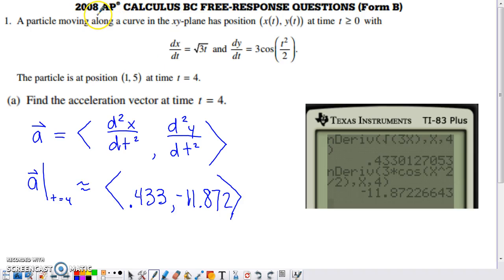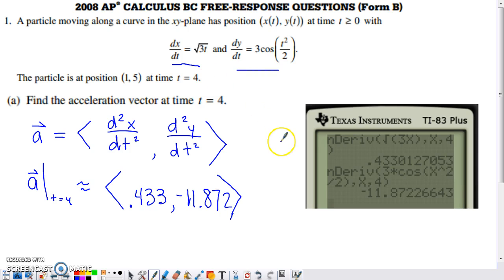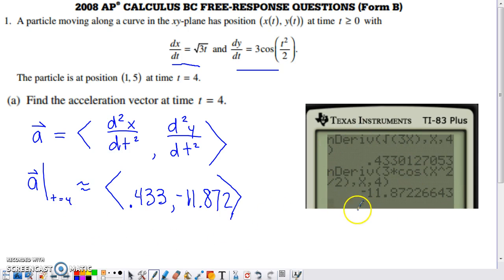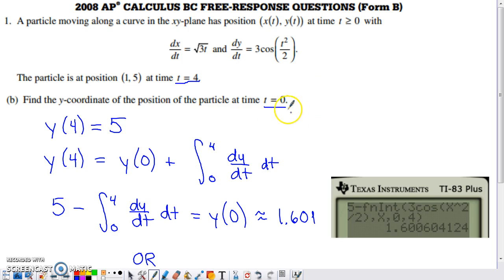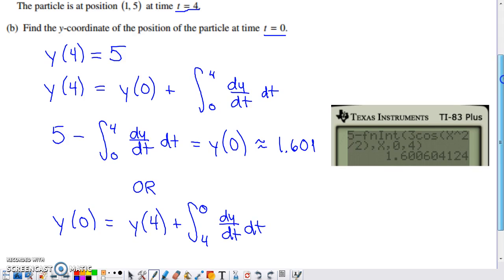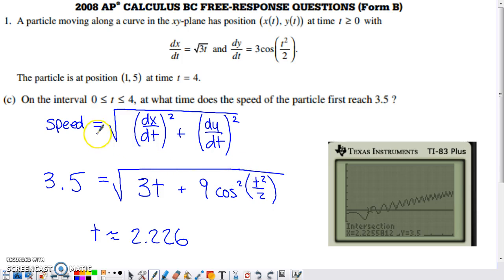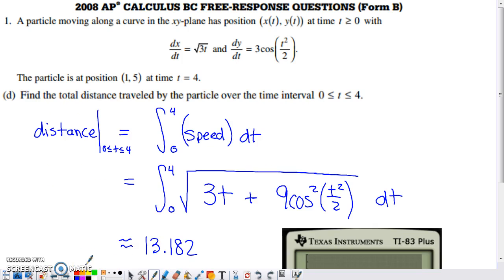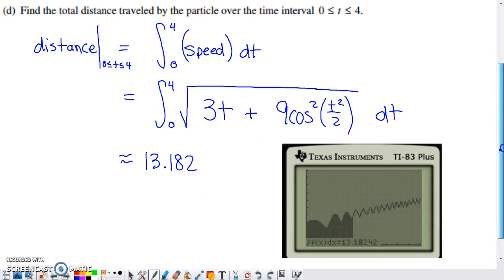2008 BC Form B #1